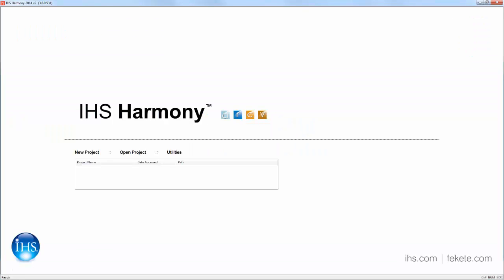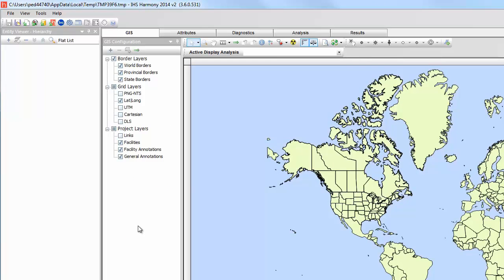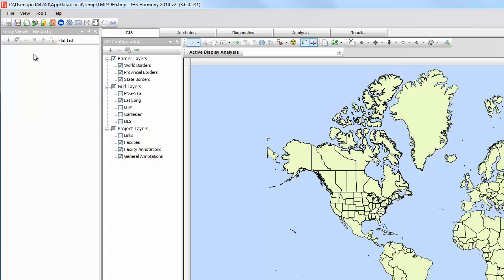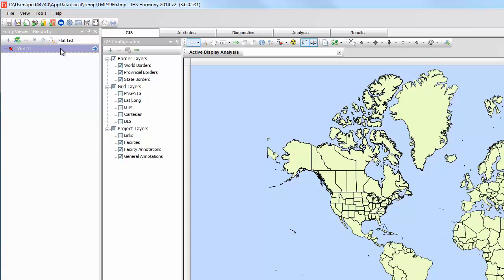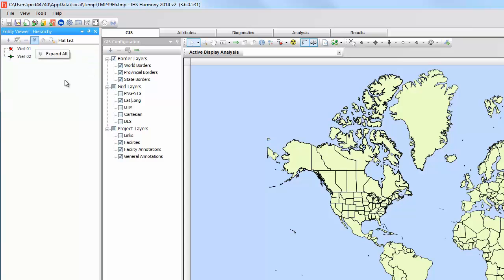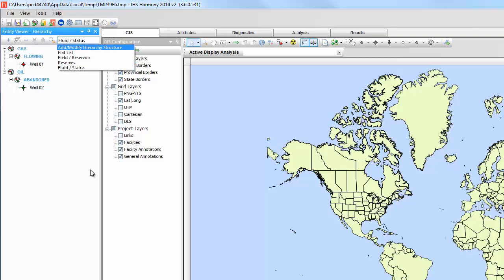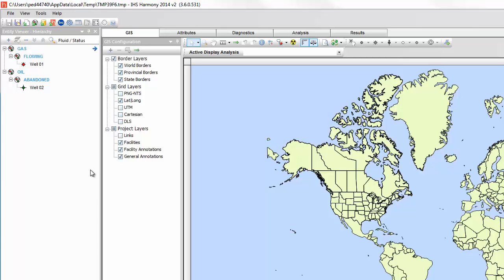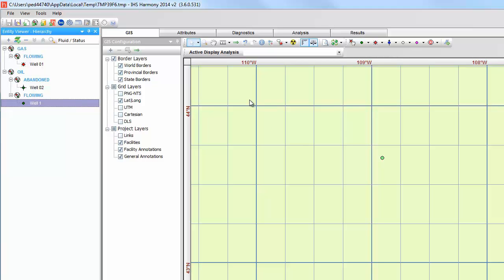2 IHS Harmony Layout